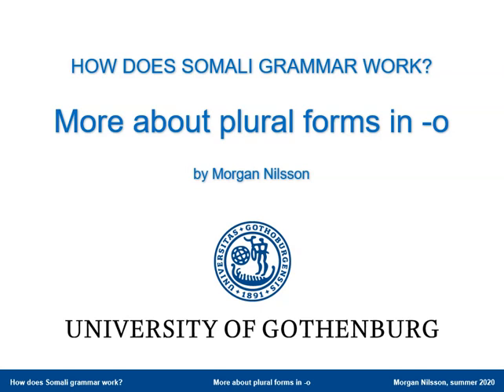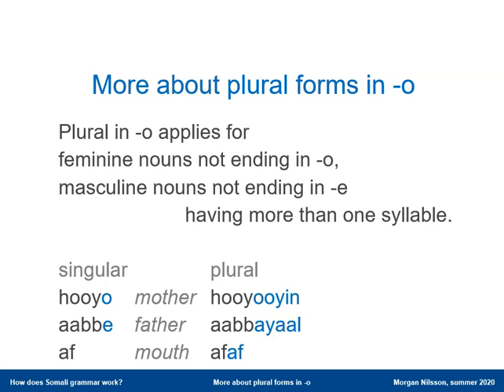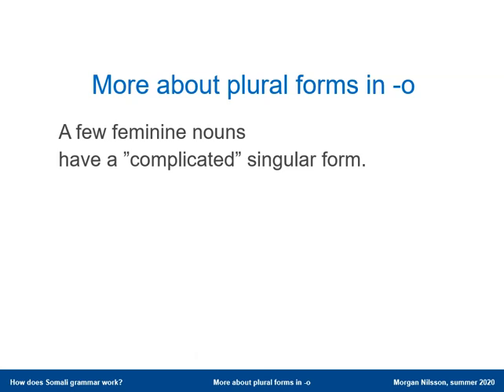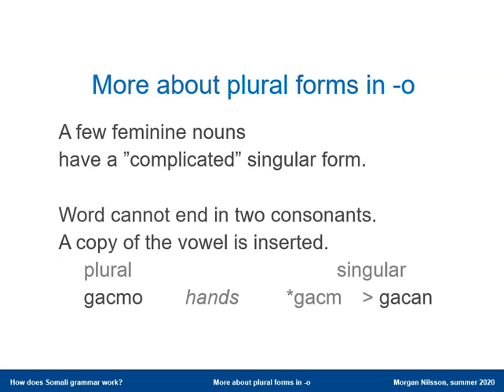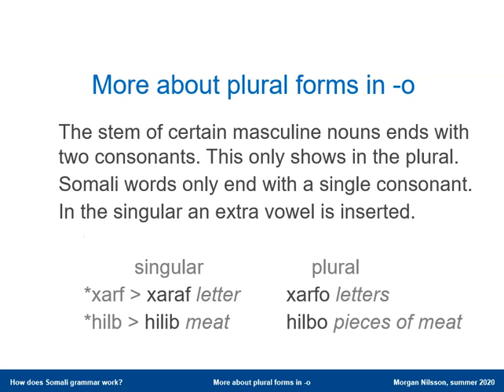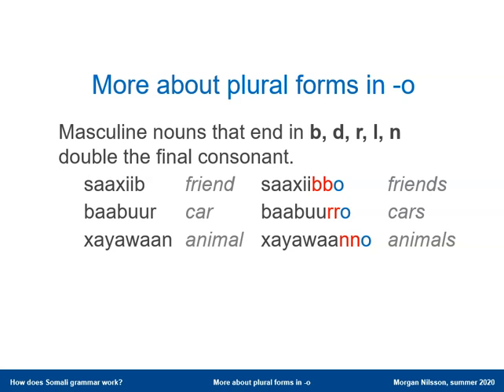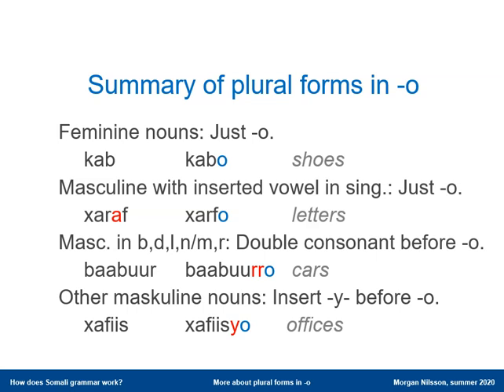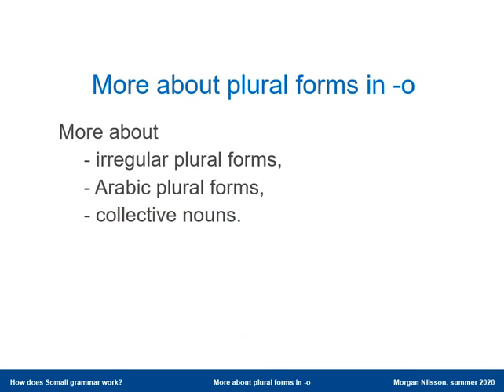Somali Grammar 3.2.1 More about plural forms in -o